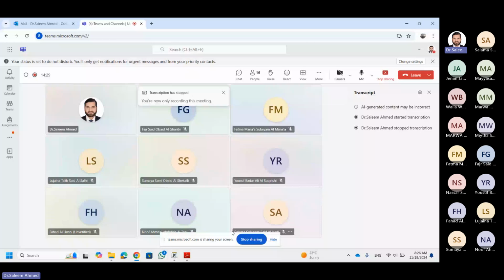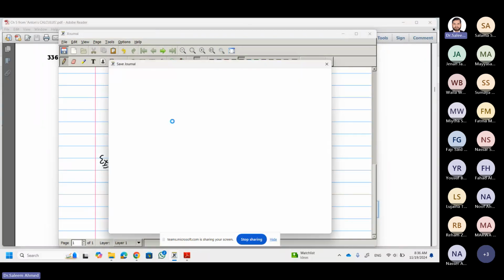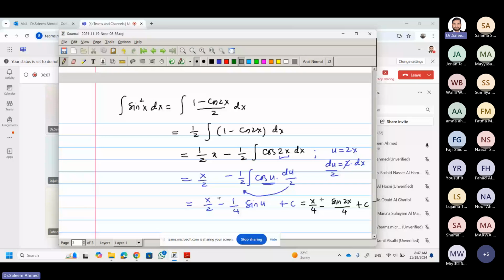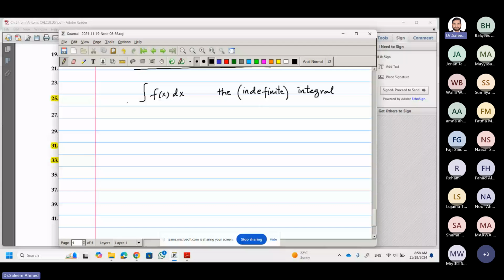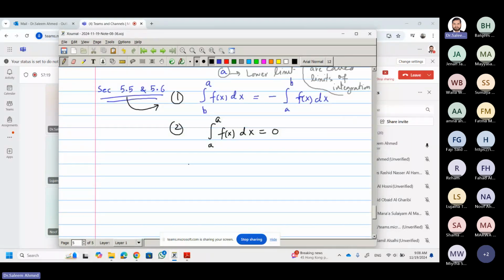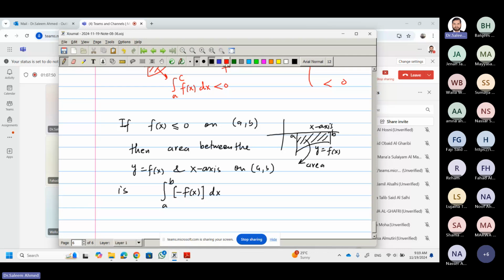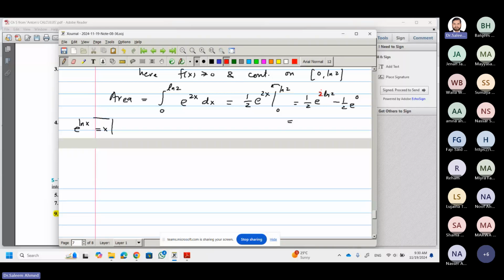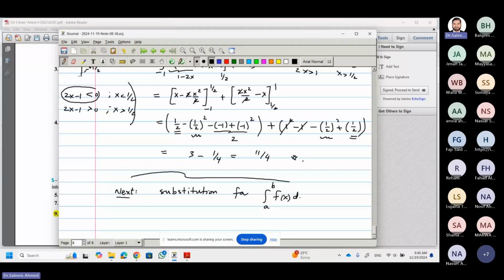Calculus I (Sec 5.3 + 5.5 + 5.6) | Fall 2024-25